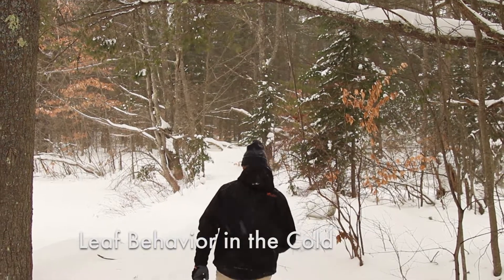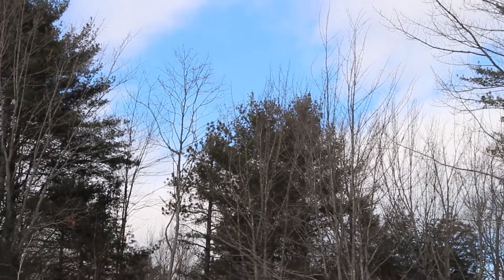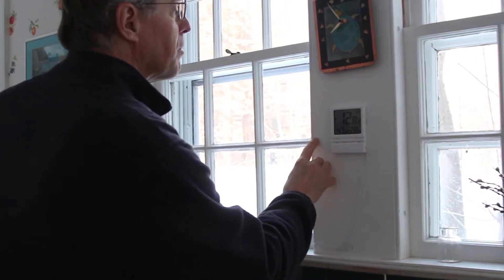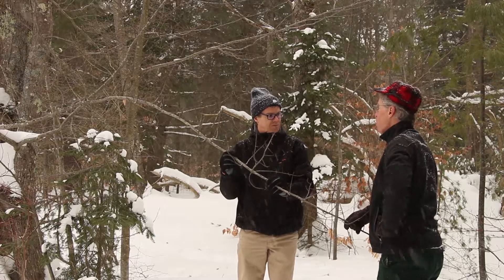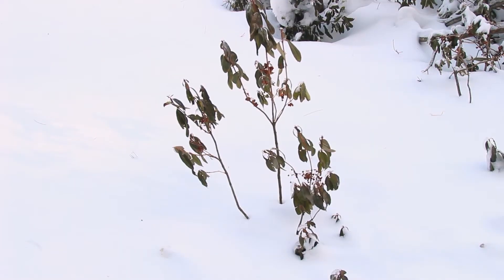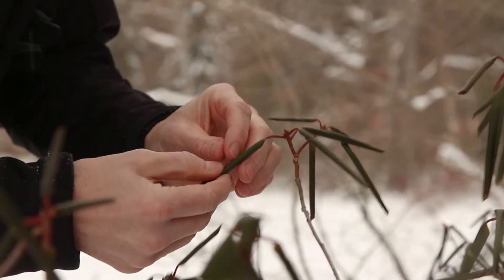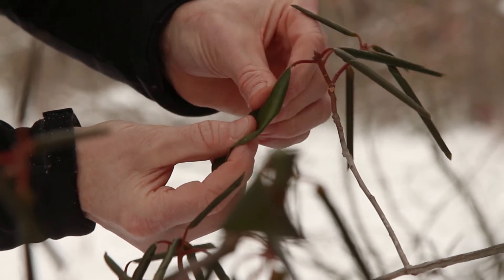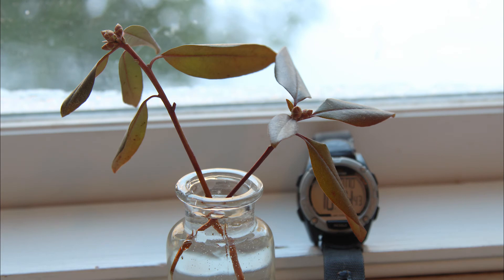Nature Moments: Leaf Behavior in the Cold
Have you noticed how some broad-leaved trees and shrubs in the north hold onto their leaves throughout the year, including those freezing winter months?

If you want to make your own natural history observations, The Naturalist’s Notebook by Nathaniel T. Wheelwright and Bernd Heinrich (Storey Publishing, 2017) provide guidance and a systematic format, with 100% of royalties going to conservation and environmental education.  Nature Moments were filmed with the help of Wilder Nicholson, Rebecca Goldfine, Tom Porter, Paul Benham and Genie Wheelwright.